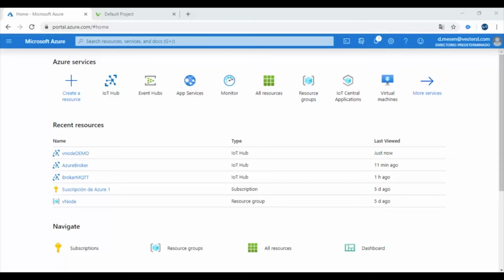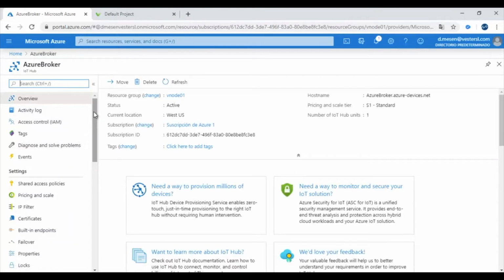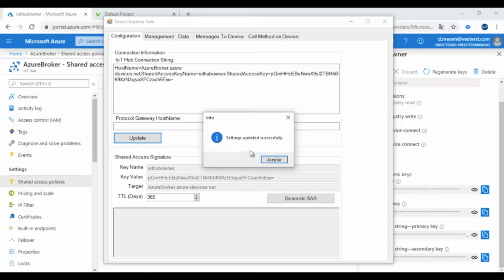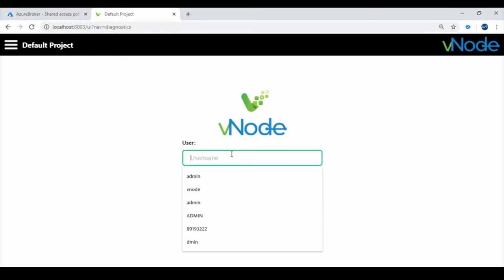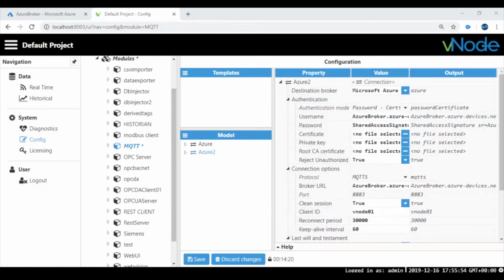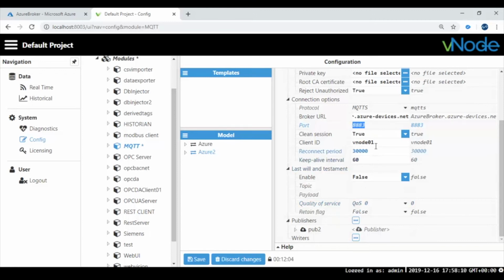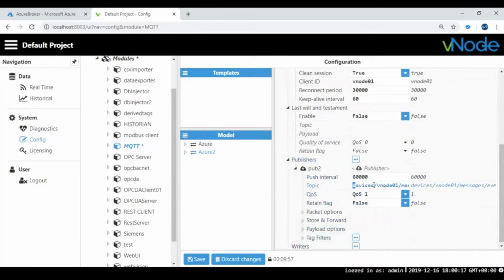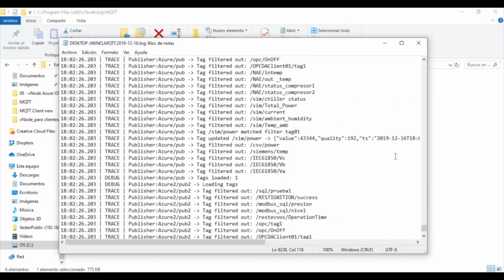vNode Azure IoT Module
Connect your plant's PLCs or Control Devices to Microsoft Azure IoT. Our Azure IoT Hub Module can either send or receive data from the broker, allowing you to read or write data to/from the PLC to/from the MQTT broker.